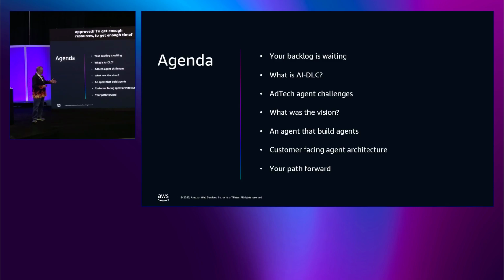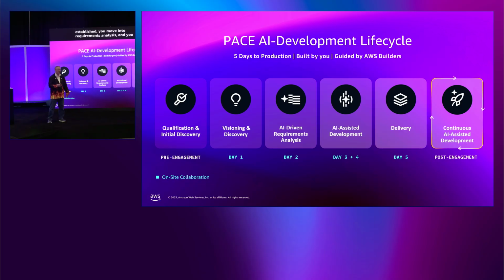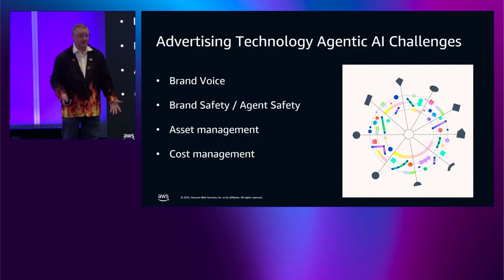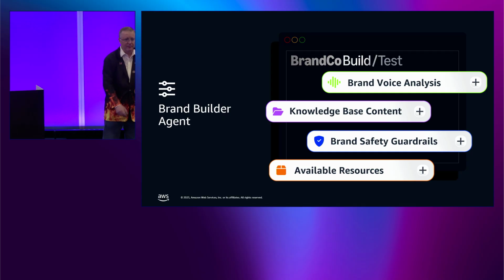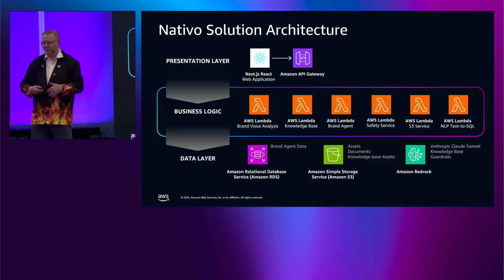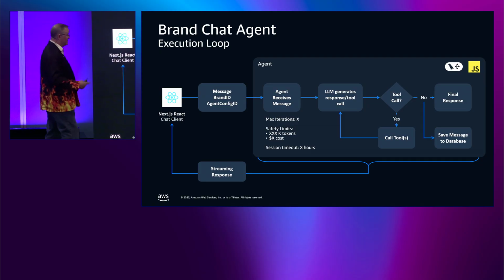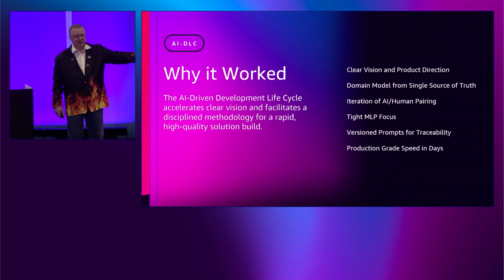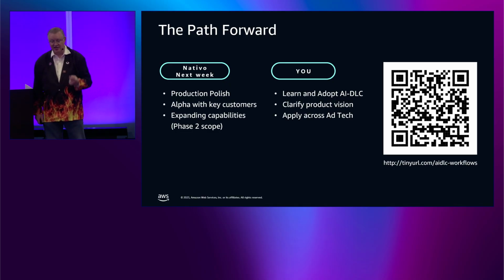AWS re:Invent 2025 - AdTech Innovation with AI-Driven Development for Brand Agents (IND3334)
Discover how AdTechs can revolutionize creative advertising by developing autonomous AI Brand Agents using AWS's AI-Driven Development Lifecycle (AI-DLC)—a methodology designed to fully integrate AI capabilities into the fabric of software development—to compress months of traditional development. Join AWS technical leaders as they demonstrate how this transformative approach enables rapid development of multi-agent architectures, brand-specific vector databases, and API-first systems that power the next generation of AdTech innovation. Learn how to replicate this sprint model, implement domain-driven AI development, and scale autonomous brand-safe AI solutions across your organization.